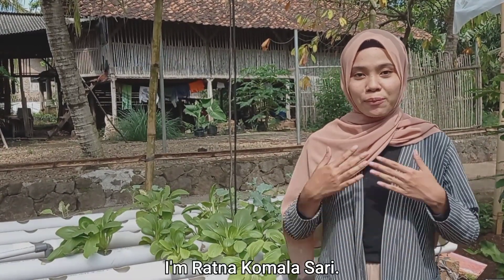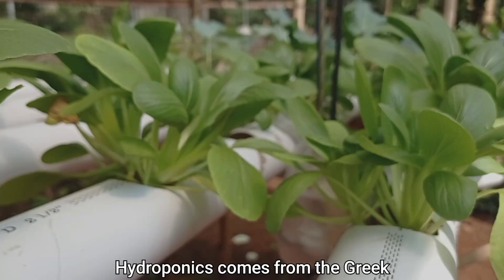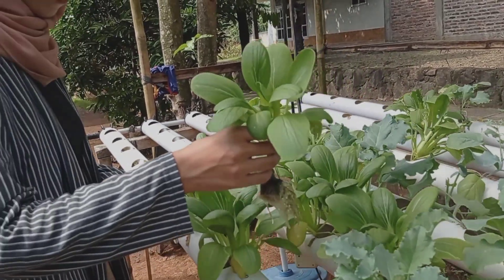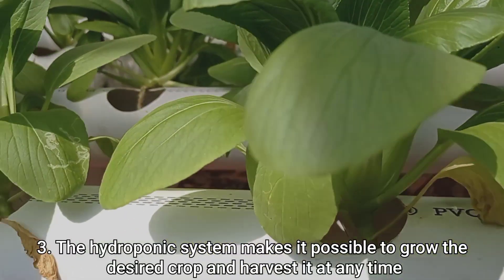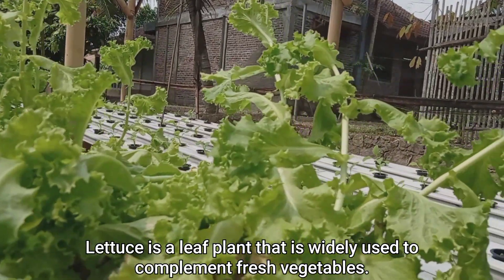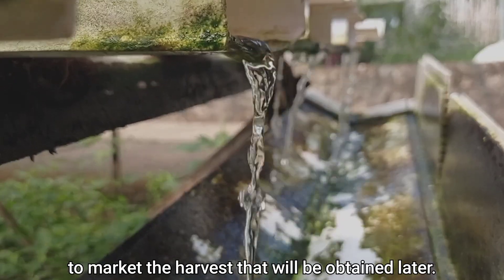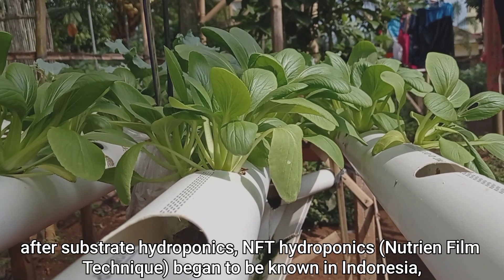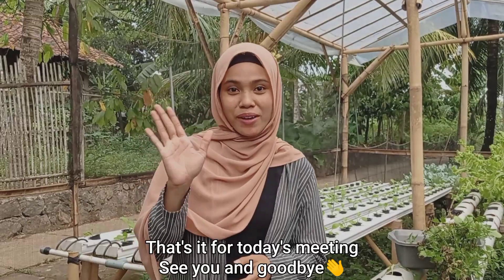HYDROPONIC SYSTEM || VLOG BIP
Hello
I hope we are always in good health
I am Ratna Komala Sari (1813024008)
Let's see together about hydroponic techniques.
You can make it at home too☺️